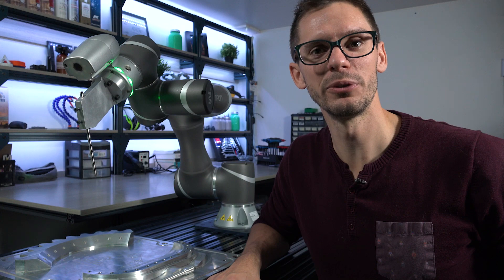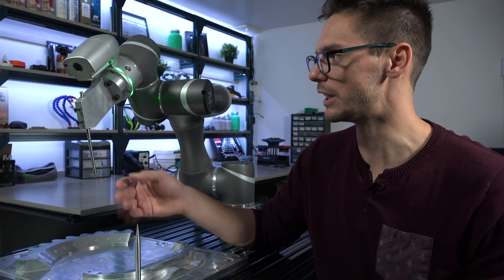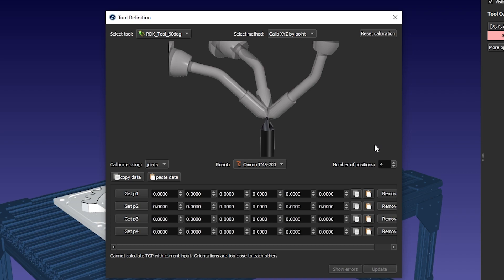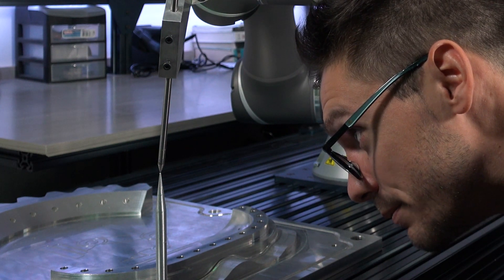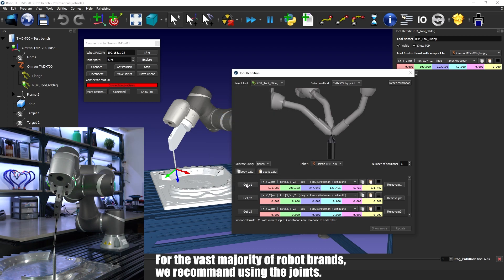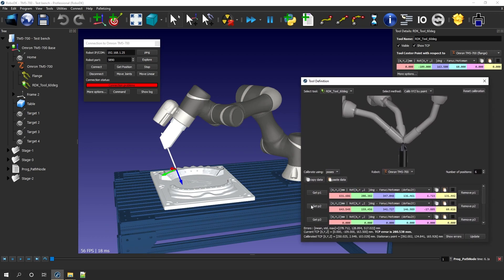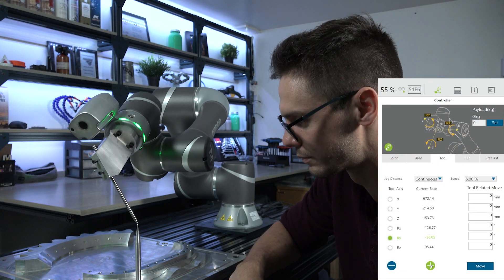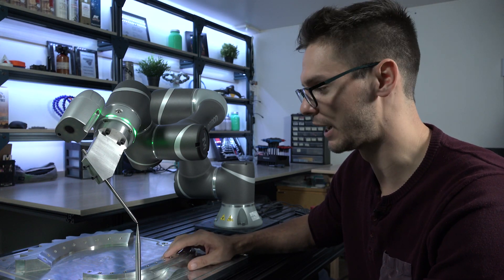How to Define your Robot Tool (TCP) - RoboDK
In this video you will learn how to generate accurate robot paths by defining the position of your Tool Center Point (TCP) using an Omron TM robot. This is the first step to calibrate your virtual station so that it matches your real station.

Table of content:
00:00 Introduction
00:28 TCP Calibration using 4-Point Method
03:09 Definition of Tool Frame in RoboDK and Omron TMflow
06:26 Calibration using Pose Option with Robot Controller
10:27 TCP Accuracy

Robot calibration allows you to improve robot accuracy and the accuracy of your digital twin